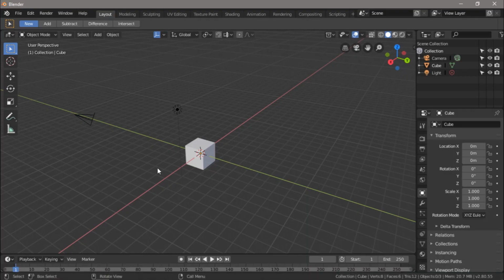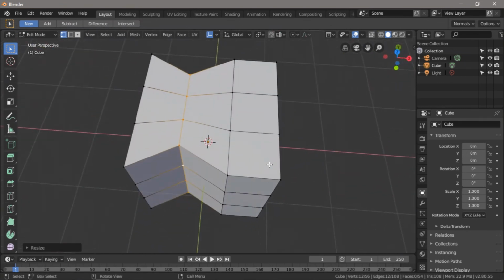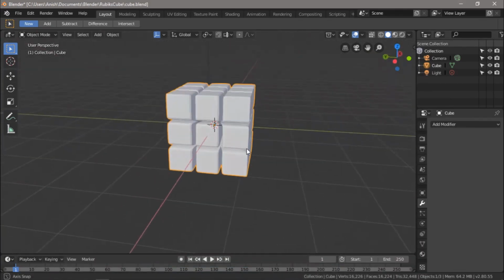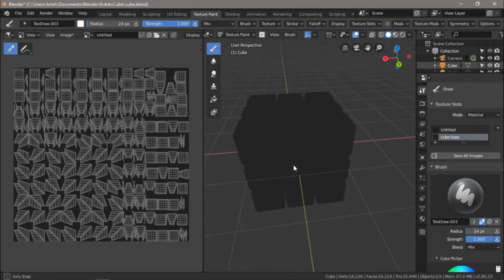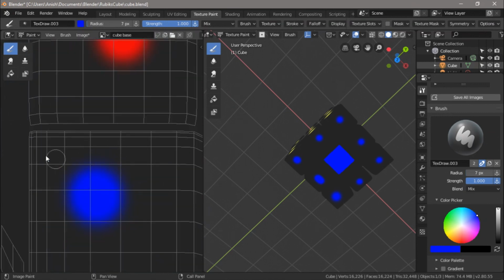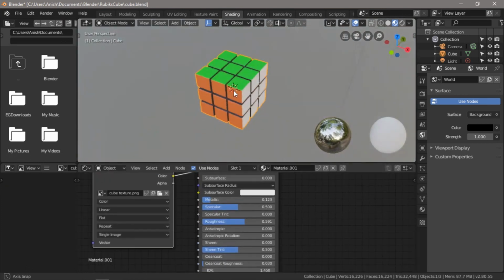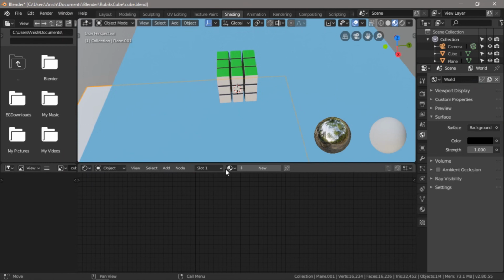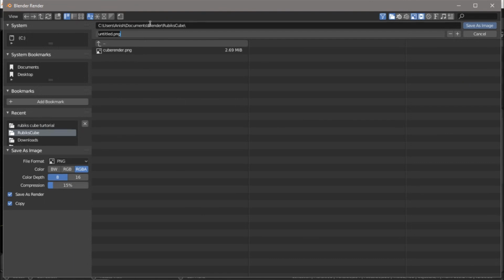Blender 2.8 Beginner Tutorial - Making Rubik's Cube :From Modeling to Rendering 2019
Blender 2.8 Tutorial for complete Beginners.How to use the most common functionality of blender : Modelling , UV mapping , materials, Shading, texture painting , Lighting and rendering.
This is a tutorial on blender 2.8 for beginner where i have shown you how you can create a 3D model of a Rubik's cube. Here we have learned about modeling UV mapping texturing shading and rendering 3D model in blender 2.8.